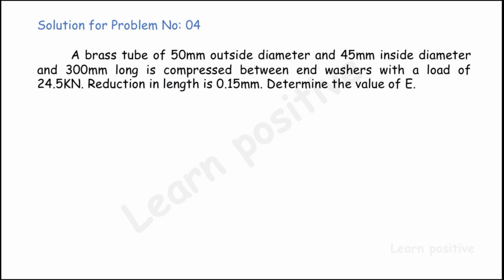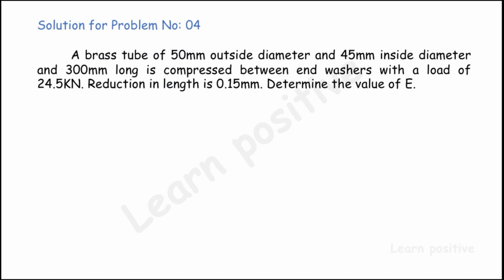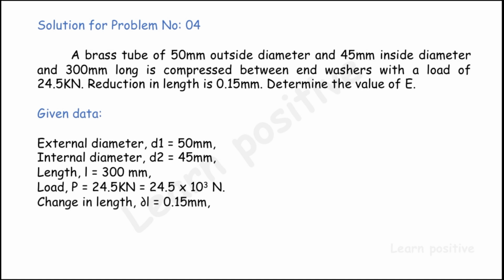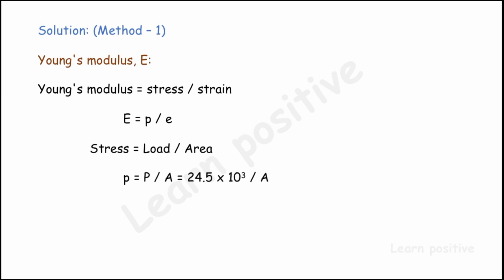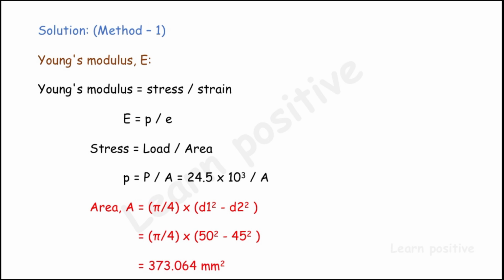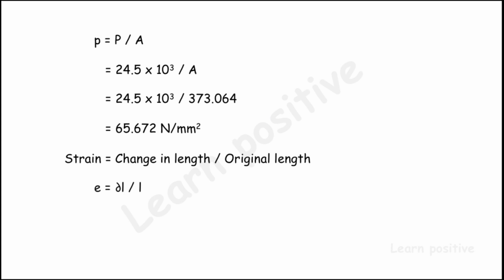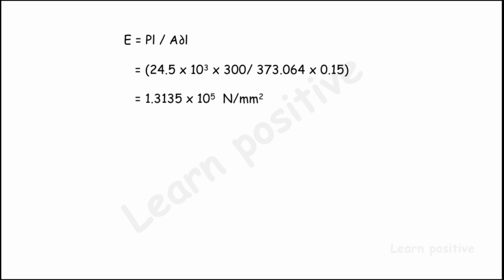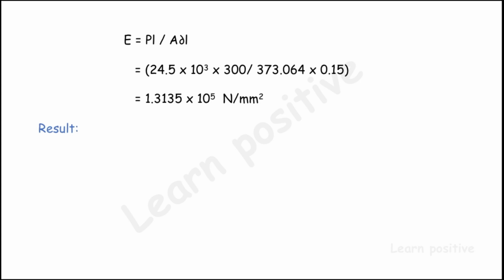Strength of Material Unit 2 Part 9 in English for Diploma in Mechanical & Automobile Engg Students.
Strength of Material Unit 2  Chapter 2 Part 9 in English language for Polytechnic college, Diploma in Mechanical & Automobile Engineering Students. This video covers the topic of Unit 2 Chapter 2 - Simple stress & strain - Solution for problems.